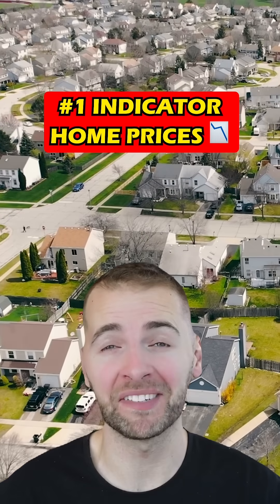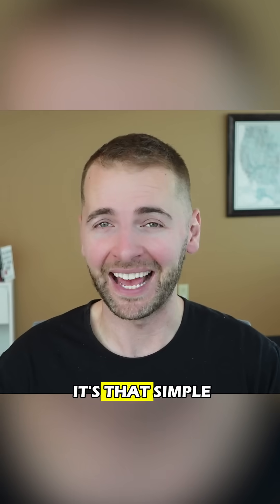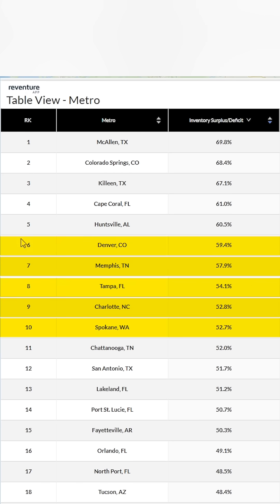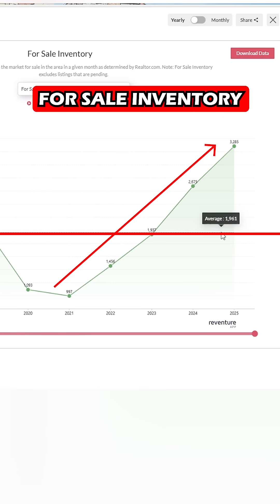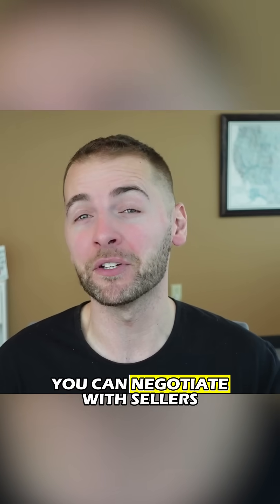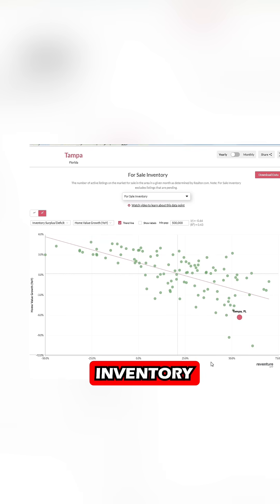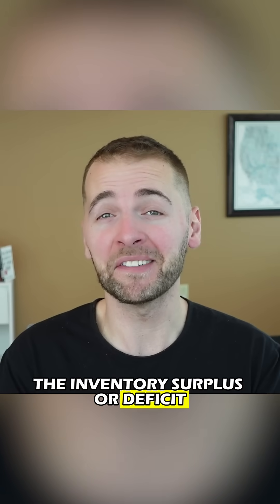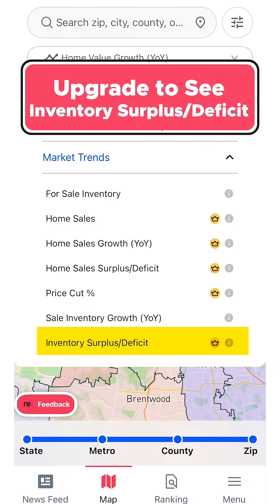The #1 Predictor of Home Price Declines - It’s Not Mortgage Rates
The biggest indicator of future home price declines isn’t mortgage rates. It’s inventory velocity — at the ZIP-code level. When inventory rises faster than demand, prices fall. It’s that simple. In these cities, inventory has spiked well above long-term norms, giving buyers more leverage, more options — and more room to negotiate discounts. And it’s visible in the data.

Markets with high inventory are seeing home values drop, shown here in the lower right quadrant. Markets with low inventory are still seeing prices rise. Inventory surplus or deficit is the #1 metric homebuyers need to track in 2026. Not headlines and not mortgage rates. It’s inventory. Download Reventure Mobile App in app store now.
💡 Join 1,000,000+ users using Reventure App to find undervalued markets, avoid housing bubbles, and plan their next move.